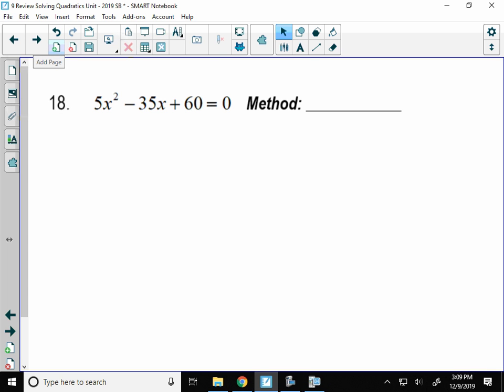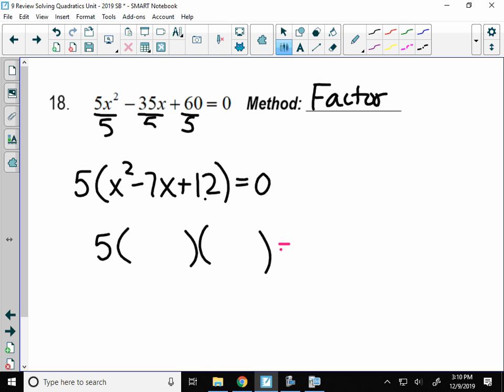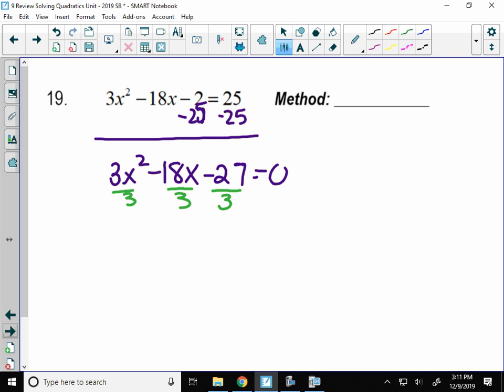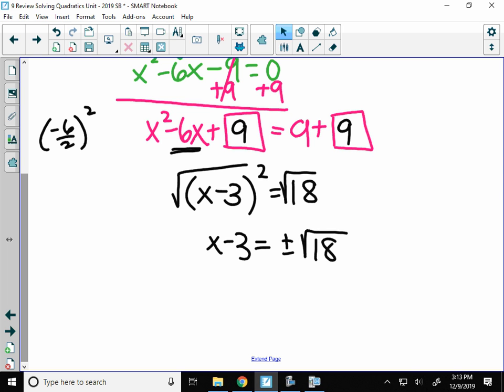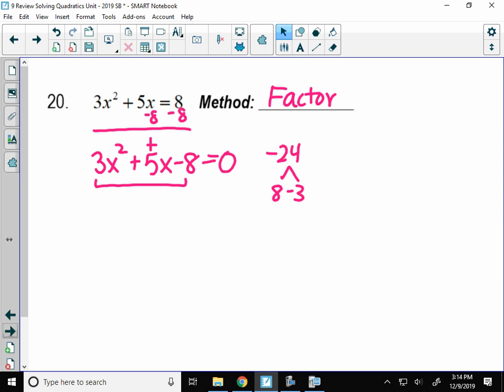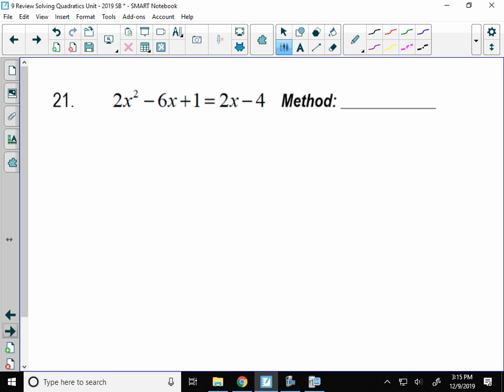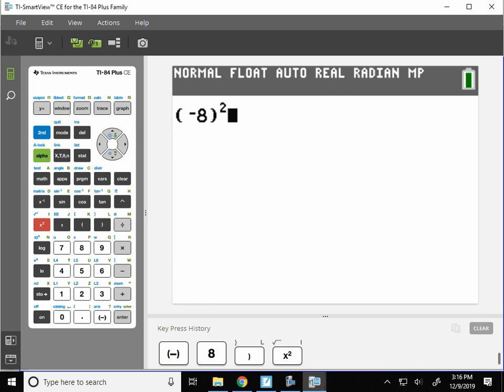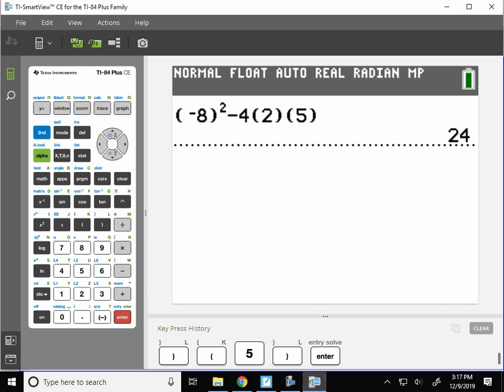HA2 Unit 7 Test Review Part 2 #18 21